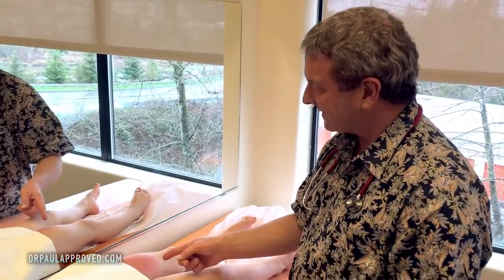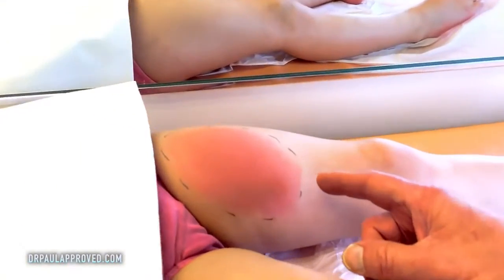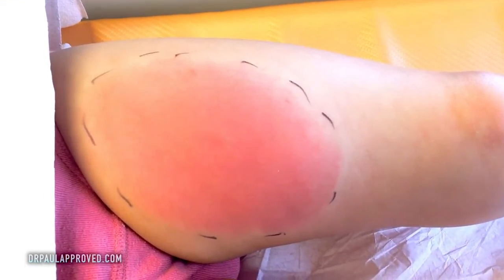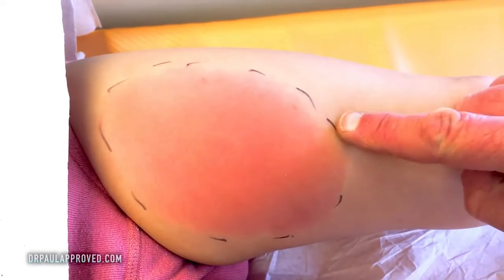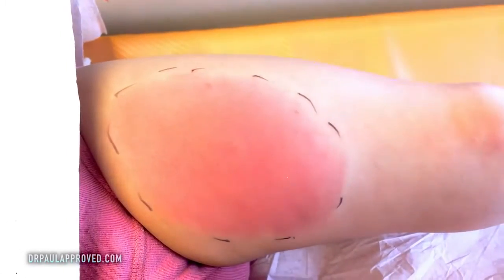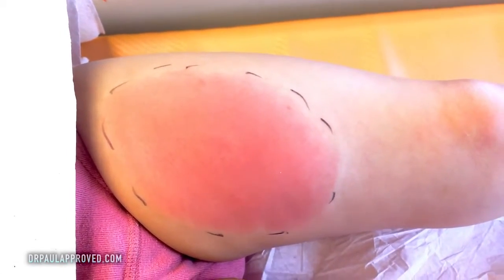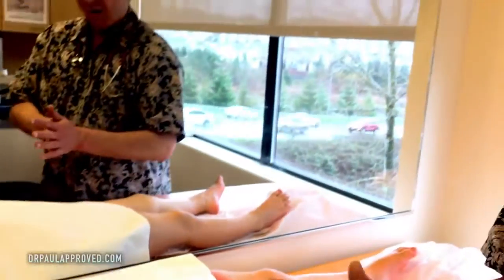HORRIBLE VACCINE REACTION! Dr Paul